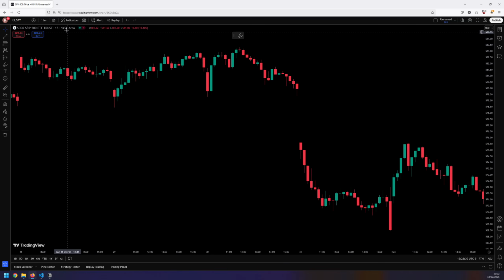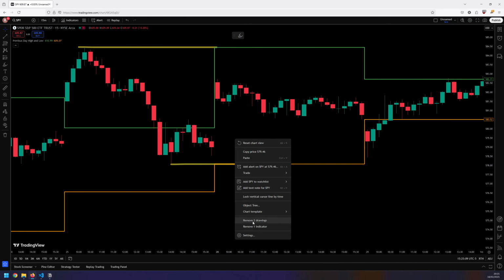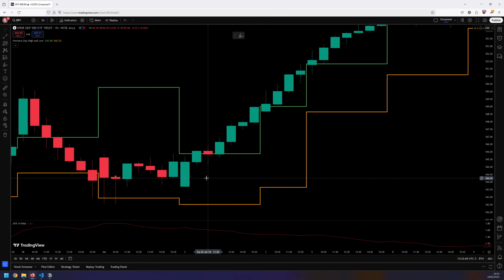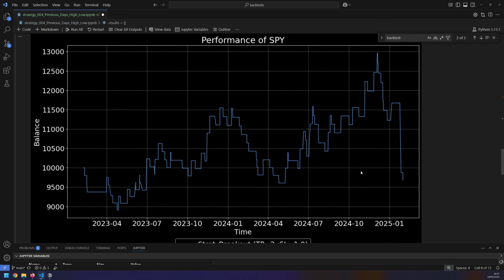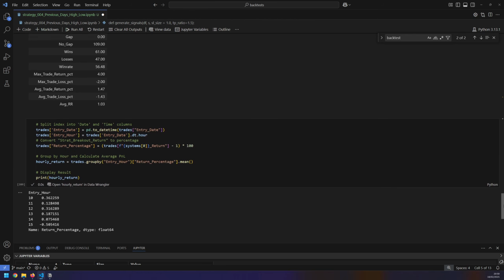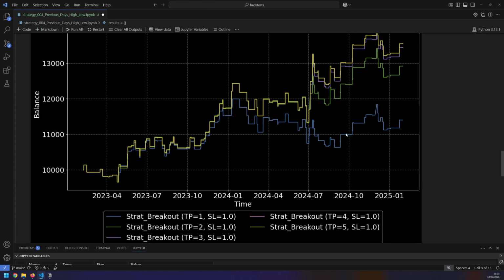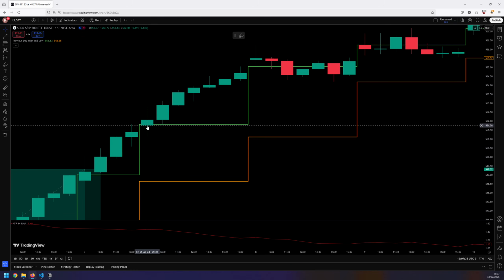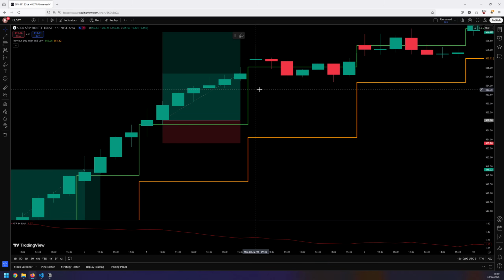How to Day Trade S&P500 Futures Using The Previous Day’s High and Low Strategy (Backtested)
### Previous Day High and Low Day Trading Strategy – Backtest Results

In this video, I backtest a trading strategy that uses the previous day’s high and low as support and resistance lines to trade from.

I walk you through the indicator setup, the strategy rules, and analyze the backtest results step by step.

- Overview of the previous day high and low strategy
- Explanation of how the support and resistance levels are used
- Strategy rules for both reversal and breakout setups
- Backtest results and performance analysis
- Tips on the best stop loss and take profit settings

### Backtest Details
- Strategy Tested: Previous Day High and Low
- Market: SP500
- Tools Used for Backtesting:
    - Python
    - Jupyter Notebook
    - Pandas/Numpy/Matplotlib

### Timestamps
00:00 Intro & Indicator Setup
01:40 Reversal Strategy Rules
02:30 Breakout Strategy Rules
03:50 Backtest Results
05:35 Best Stop Loss and Take Profit
06:50 Backtest Summary
07:20 Strategy Recap

If you enjoyed this video, hit LIKE and drop a comment with the next strategy I should test!